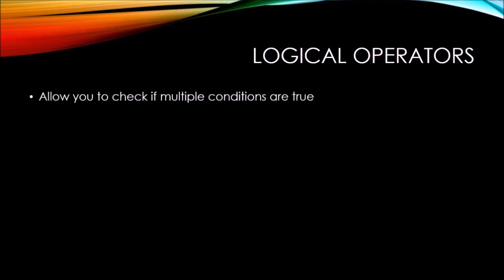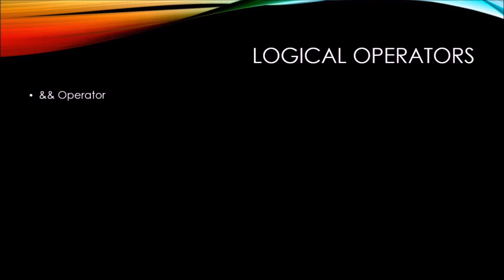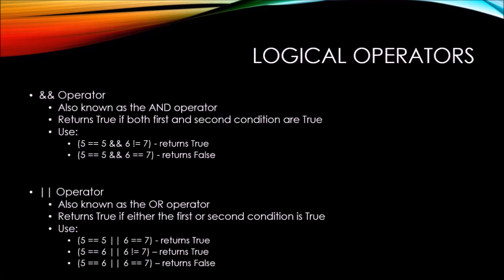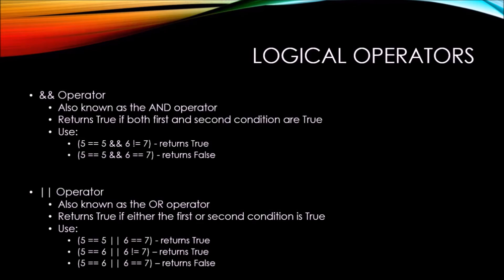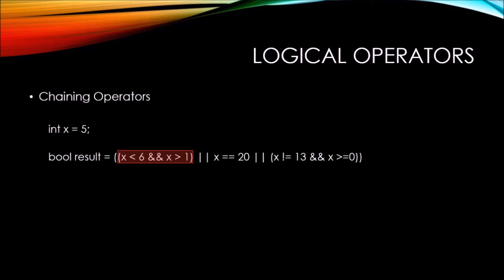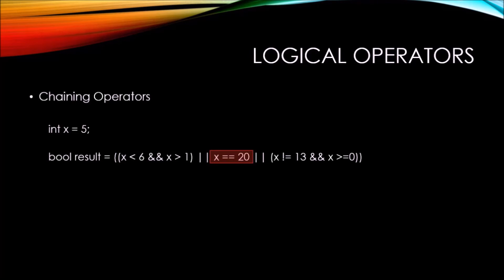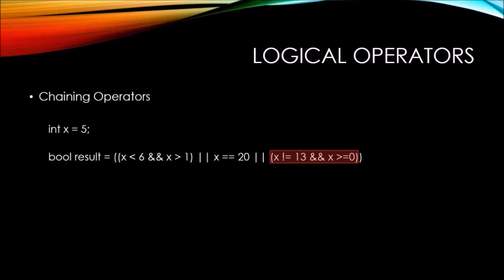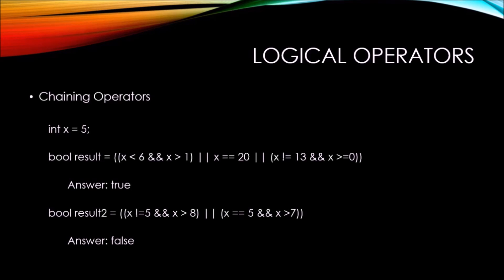28. (C# Basics Beginner Tutorial) Logical Operators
This Logical Operators video is part of the C# Basics beginner programming tutorial course hosted by Steve Bishop, and covers the use of AND and OR operators in C#. The C# Basics course is a free video tutorial series that helps lay the foundation to understanding the C# Programming Language.  This course covers a variety of topics such as Installing and Running Visual Studio, variables, mathematical operators, relational operators, loops, arrays, collections, classes, interfaces, and Object Oriented Programming.  After watching this video series on the C# .NET programming language, you should be well prepared to watch the more intermediate and advanced courses soon to follow.